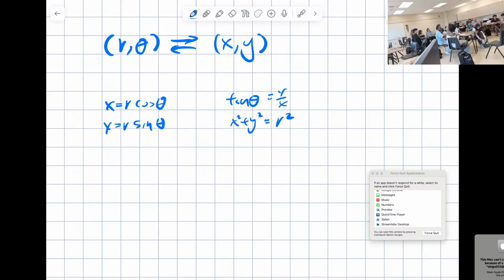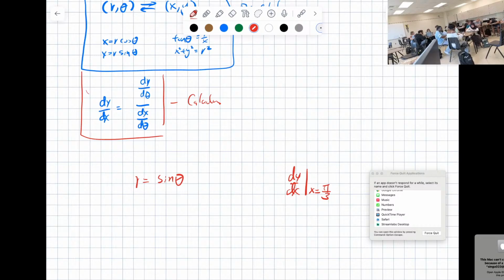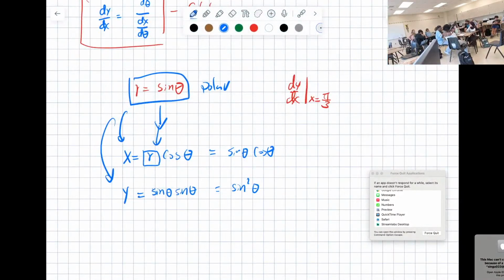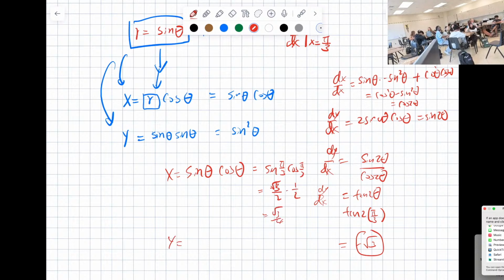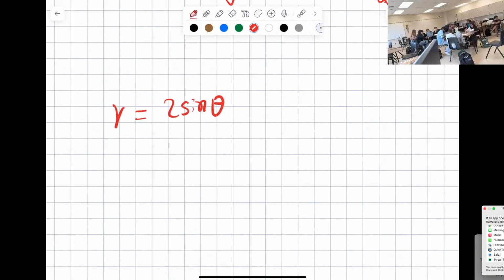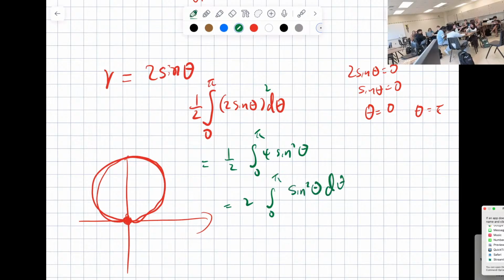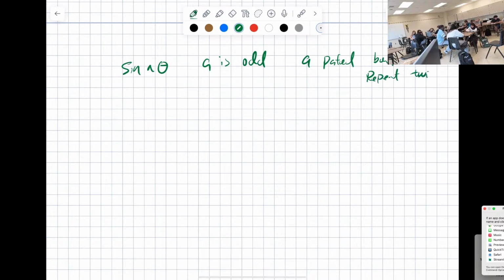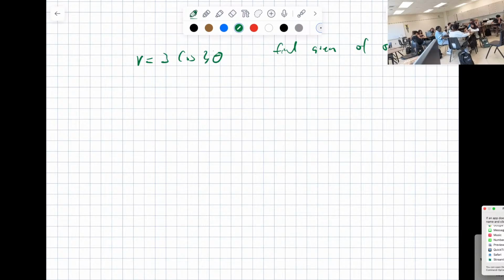AP Calculus BC polar